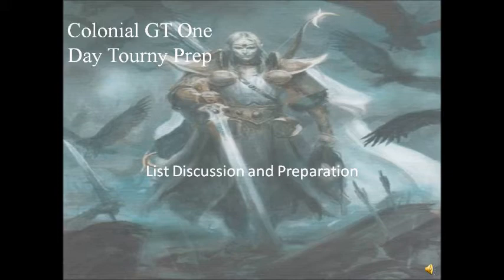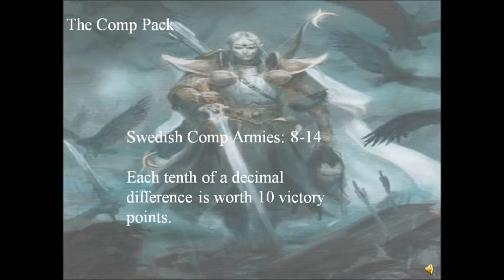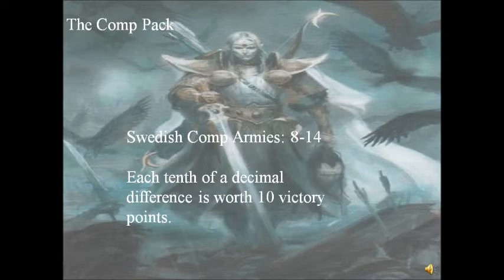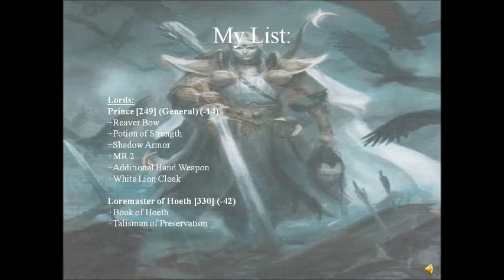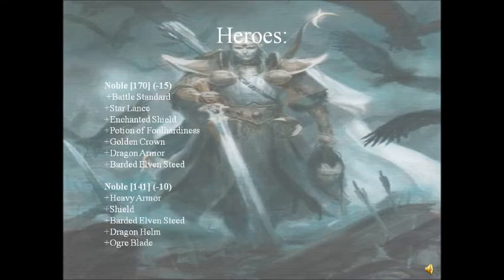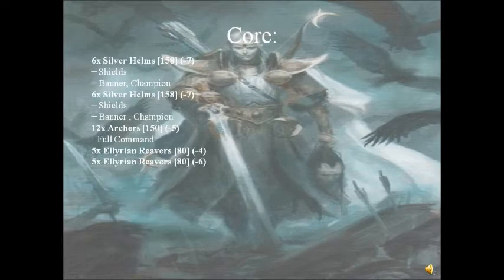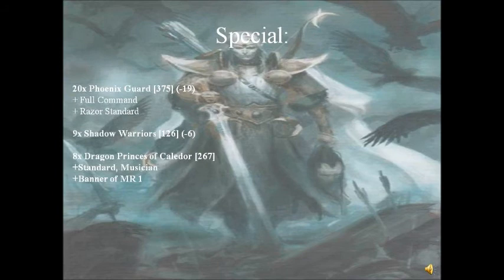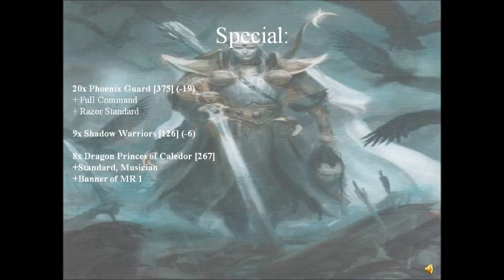Colonial GT Prep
I discuss my list for an upcoming tournament